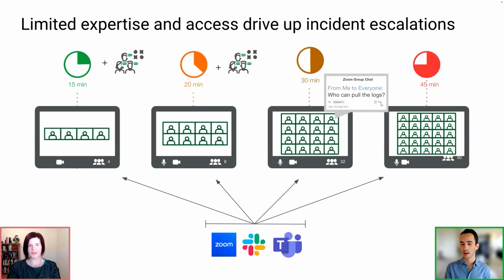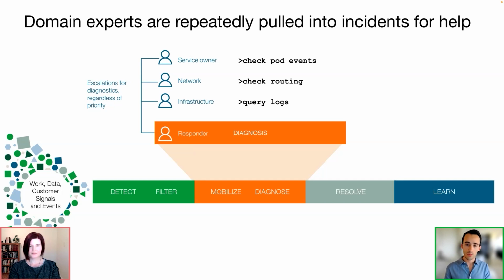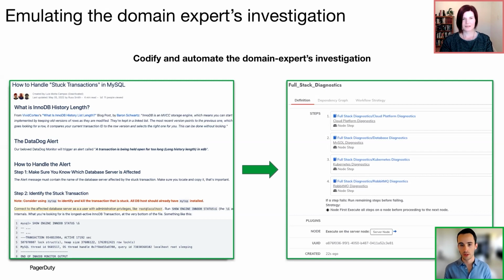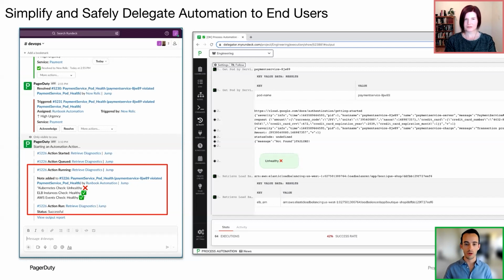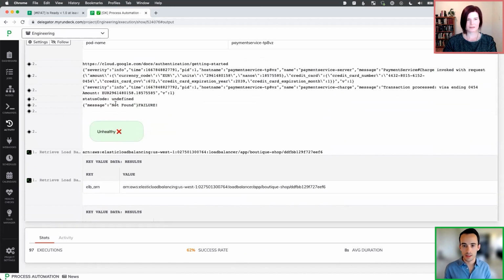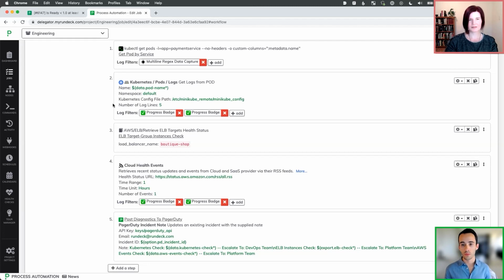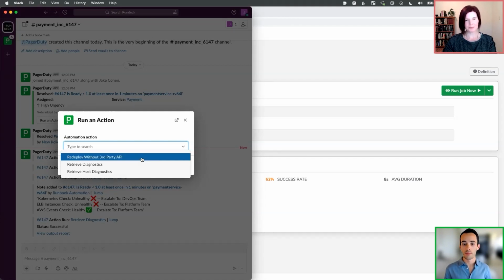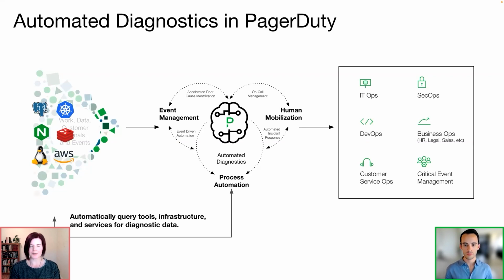What is Automated Diagnostics? How to reduce escalations and accelerate resolution with automation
Join PagerDuty’s Jake Cohen (Senior Product Manager) with RedMonk’s Kelly Fitzpatrick for a conversation and demo on automated diagnostics, process automation, and incident response. It’s all about automation helping first responders determine if there is an issue, which domain experts (if any) should be brought in to assist, and resolving the issue as quickly as possible.